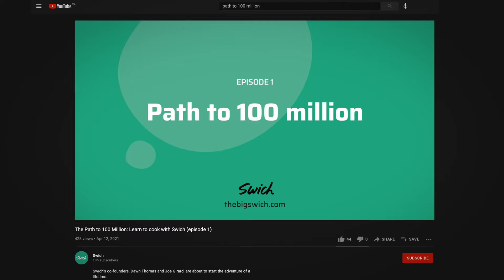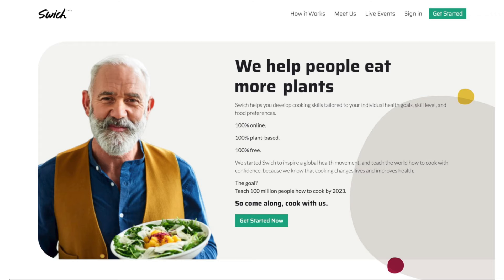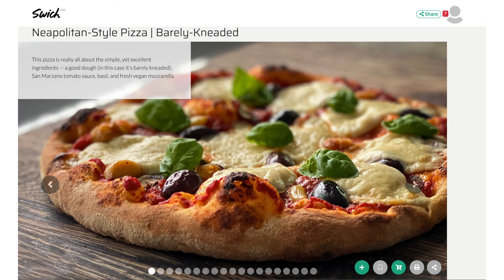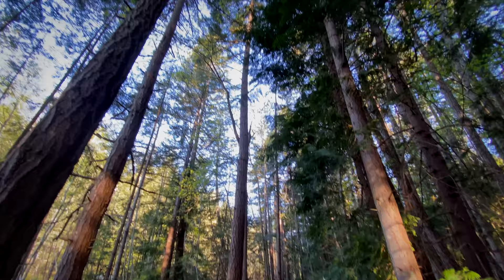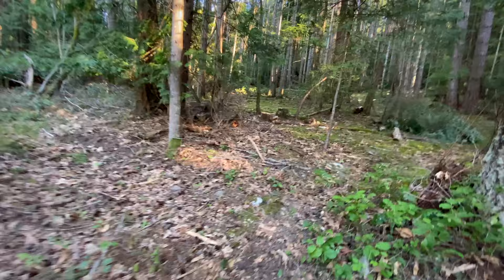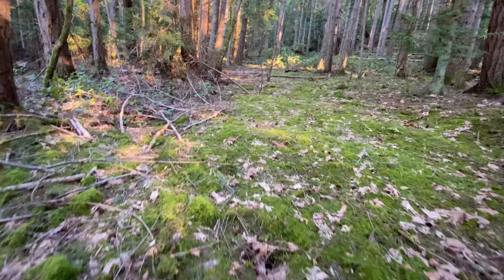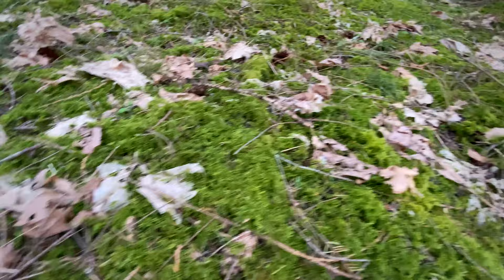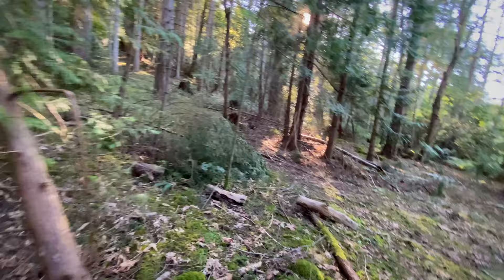Ep. 2 - First Visit to Pender Island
After founding Rouxbe and now Swich, Dawn Thomas and Joe Girard knew it was time to move on from city living.

Now, they’re taking Swich on the road to their new home: beautiful Pender Island, British Columbia. Surrounded by nature (including adorable tree frogs), Dawn and Joe are about to dive head-first into their new chapter.

In this episode, get to know Joe as he takes his first trip to the farm. Discover the pivotal event that inspired Swich, and get the answer to the one question Swich members ask the most: How is Swich 100% free?

Learn to cook more nutritious, delicious plants-based meals by creating your personalized Swich membership